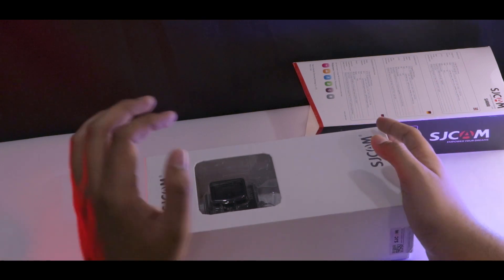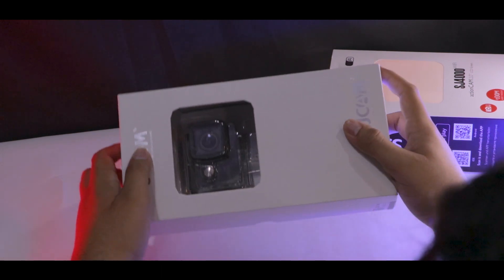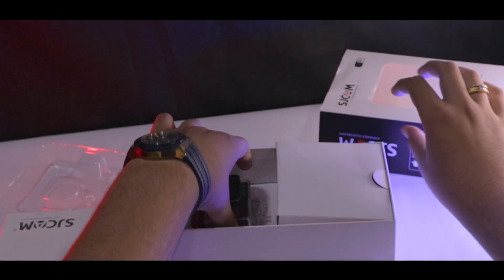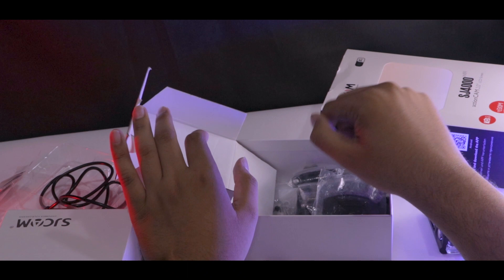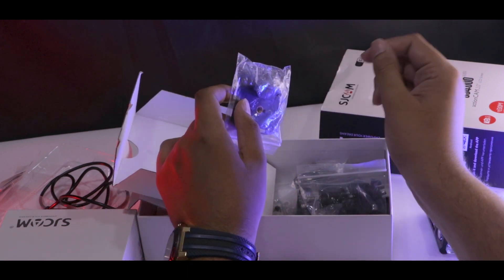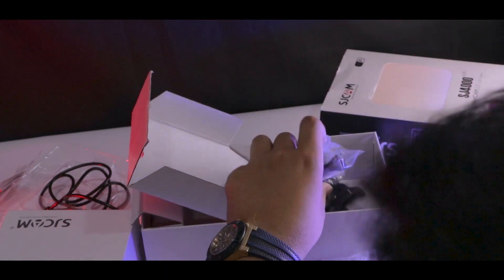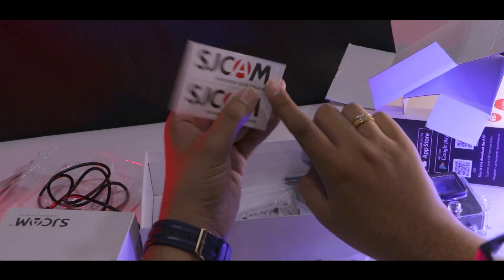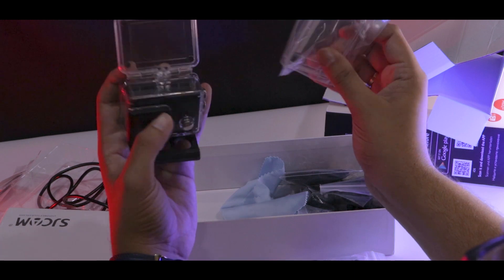BEST BUDGET ACTION CAMERA (2020) | UNBOXING VIDEO !!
Hello guys i'm malhar ,
in this video i'm unboxing sj cam 4000 which is one of the cheapest and budget friendly camera and still it is best in the range of price compare to its competitors like gopro which is very costly  .